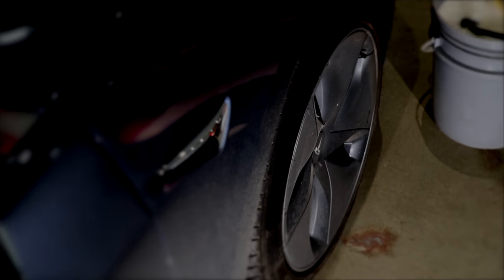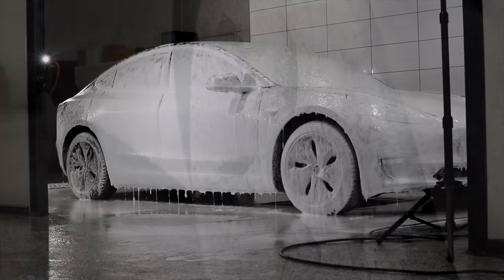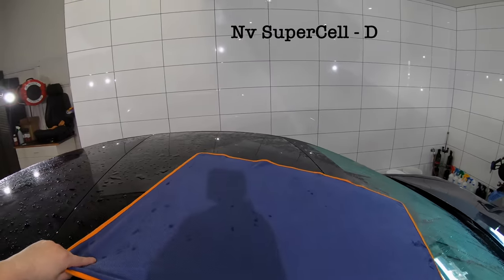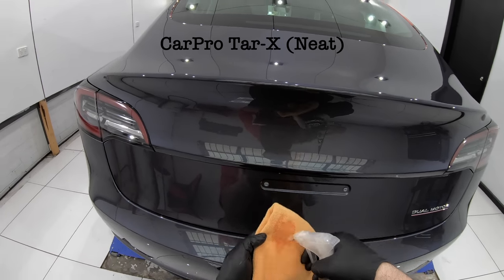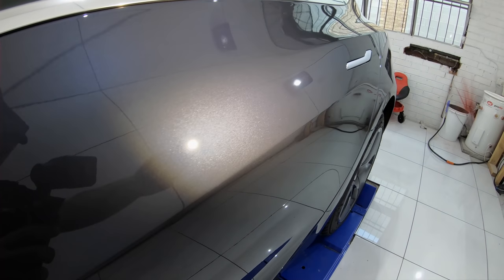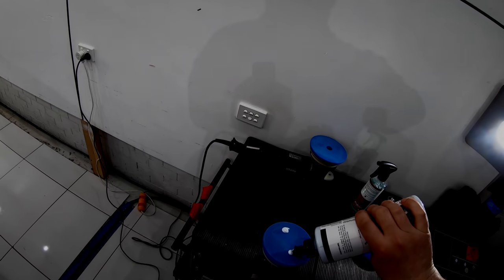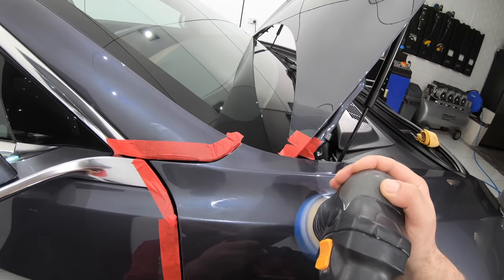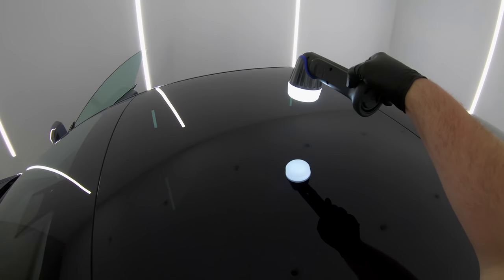Tesla Model 3 - New Car Detail & Ceramic Coating Step By Step! (Vlog 24)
Visit the CCAD Amazon Storefront for my top detailing products:

Wash Bucket/Grit Guards
Kwazar Double Spray Bottles
Pressure Washer
Pressure Washer Gun
Wheel Arch Brush
Tyre Brush
Strip Snow Foam
Foam Cannon
Strip Car Soap
Car Wash Mitt
Iron Remover
Drying Towel
Paint Thickness Gauge
Rupes LHR15 MK3 Polisher
Min 3” Polisher
Lake Country Blue HDO Foam Pad
Glass Ceramic Coating
Paint Ceramic Coating
Microfibre Towels Compound Removal
Microfibre Towels Coating Removal
Great Nitrile Gloves

Pressure Washer
Pressure Washer Gun
Wheel Arch Brush
Tyre Brush

🎧 Music tracks in order of play:
Change by Michael FK
Escape by Theevs
See You Again by Michael FK
Gates by Mariami
Heart and Soul by D.A.H Trump
Reset by Amparo
Pink Lemonade by Tom Goldstein
Paradise Lost by Anton Viasov
Adytum by Neon Ridge
Big World by Oliver Michael
You Don’t Know by Evgeny Bardyuzha
Dreaming Lucifer by Dan Ayalon
Time by Macifif
See You Again by Macifif